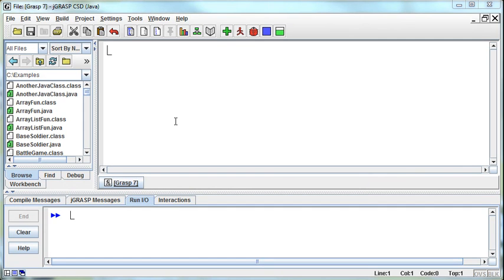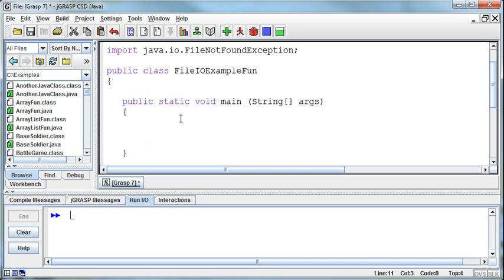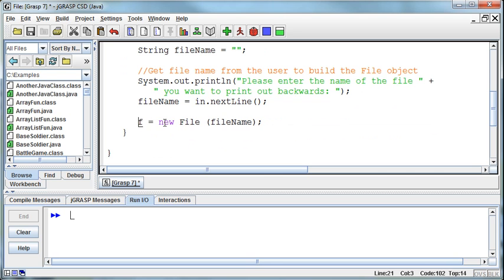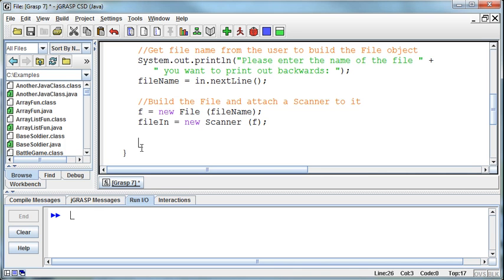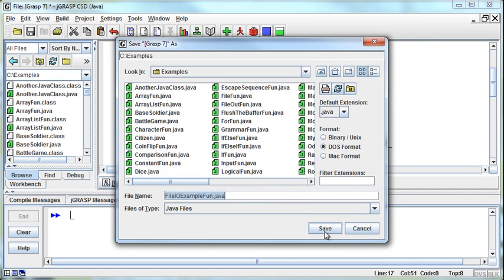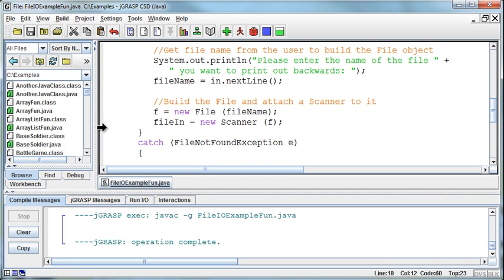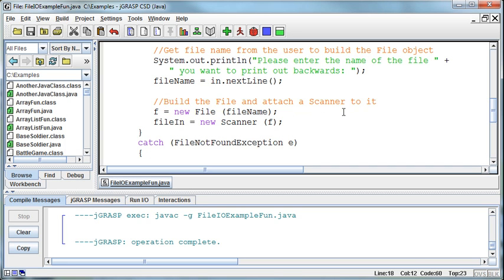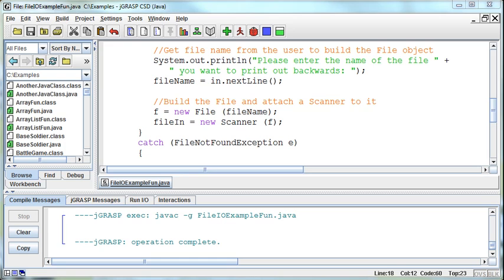062 - File IO Example - Part 01